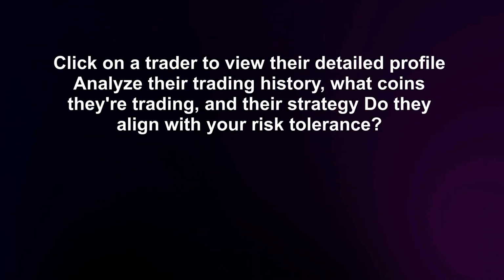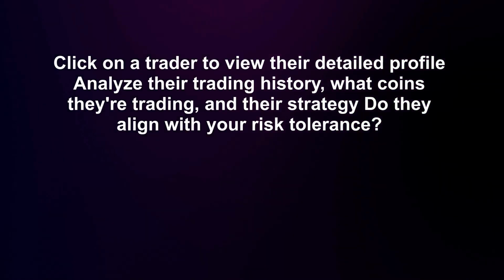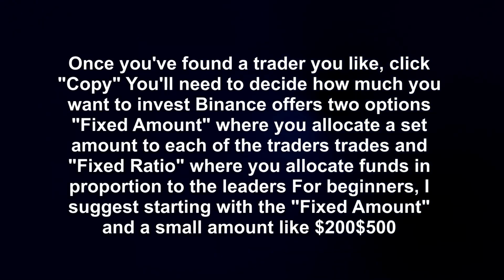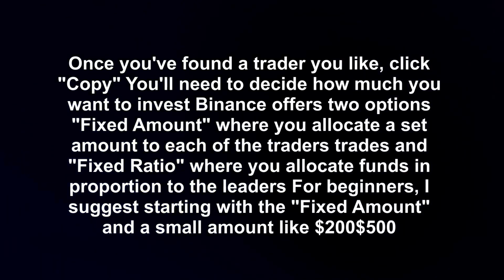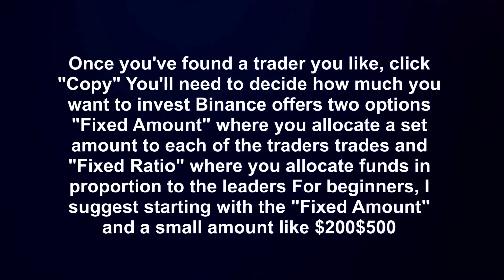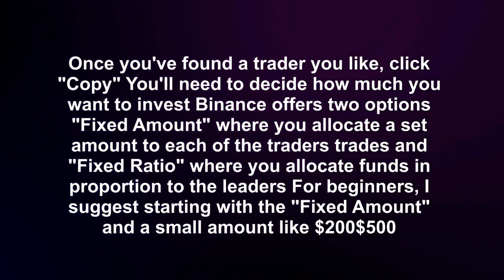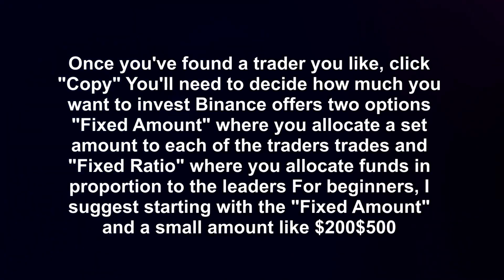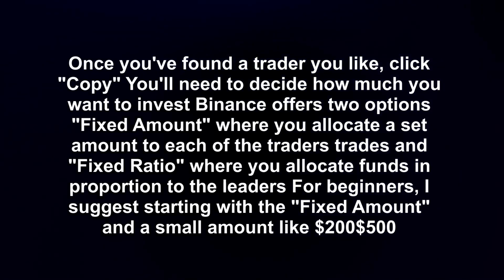Make $100/Day With Binance Copy Trading Step By Step - UPDATED!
Make $100/Day With Binance Copy Trading Step By Step offers a step-by-step guide to making $100 per day through Binance copy trading, covering how to select profitable traders to copy, manage your risk, allocate funds, monitor your portfolio, and optimize your trading strategies to maximize your earnings in the cryptocurrency market.

00:00 Intro
00:08 Binance Copy Trading
00:17 Copy Trading Interface
00:26 Key Metrics to Focus On
00:35 Analyze Trader Profile
00:44 Fixed Amount and Fixed Ratio Options
00:52 Risk Management Settings
00:58 Monitoring Your Copied Trades
01:04 Copy Trading: Important Reminder